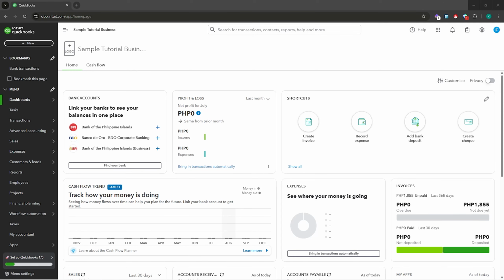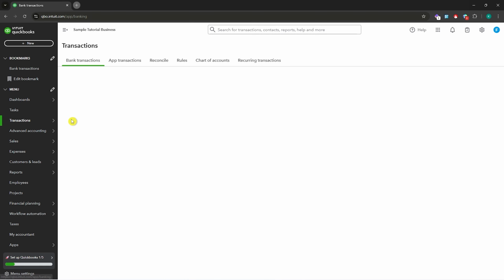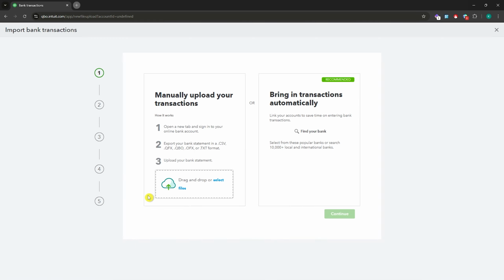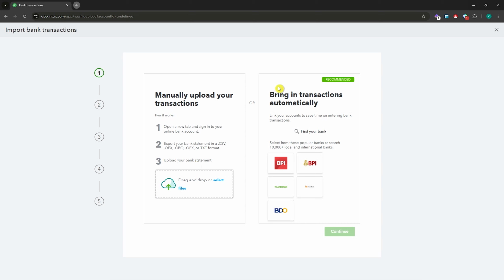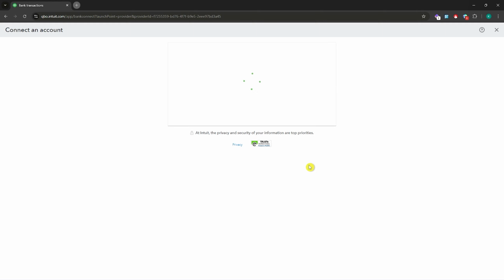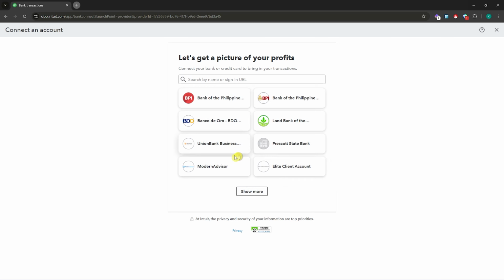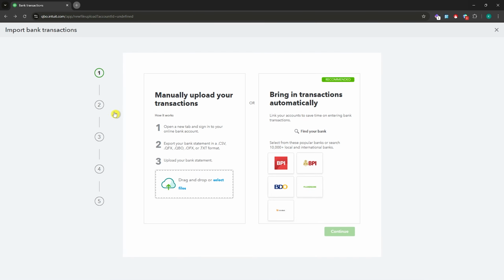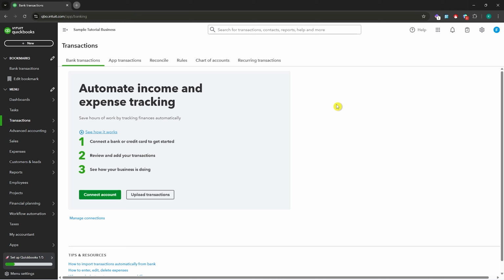How to Import Bank Data into QuickBooks Online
Want to learn how to import bank data into QuickBooks Online? In this step-by-step QuickBooks Online tutorial, I’ll walk you through the exact process of connecting your bank feeds, uploading transactions, and managing your finances with ease. Whether you’re a small business owner, bookkeeper, or just starting out with QBO, this guide will help you streamline your accounting and save time. Discover why QuickBooks Online is the go-to accounting software for bookkeeping, finance, and tax season preparation. Watch until the end to master this essential QuickBooks feature and take control of your business finances today.